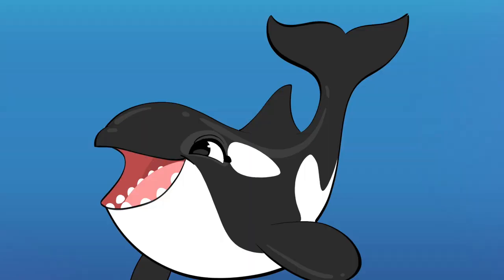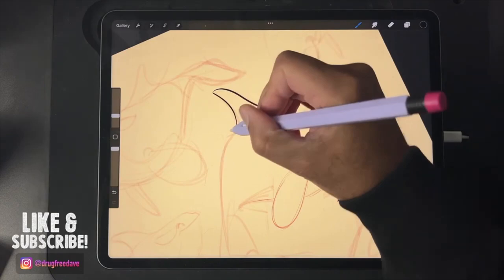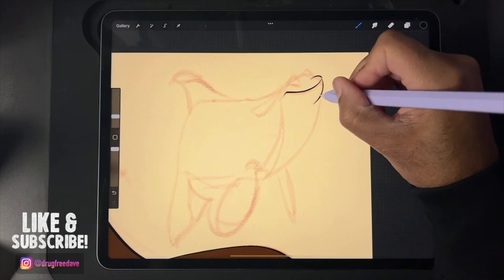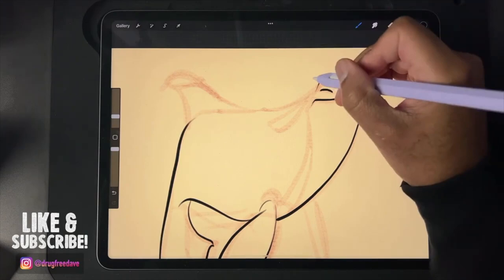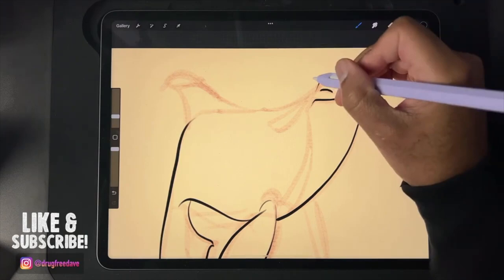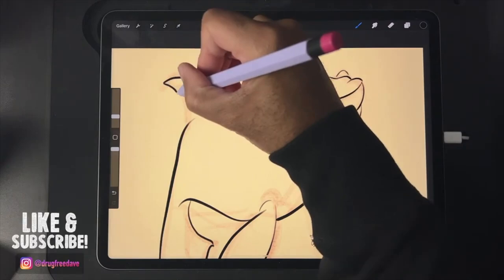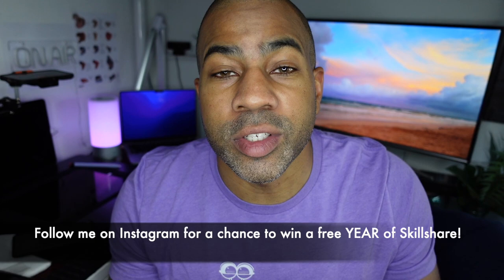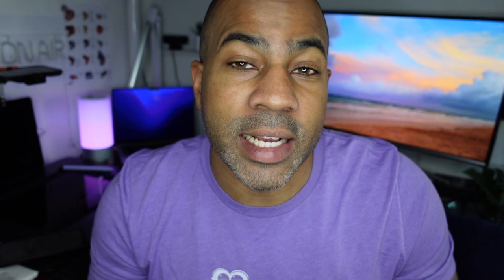Let's Draw an Orca! Line Art & Digital Painting Tutorial in NEW Skillshare Class 🎨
This class comes with my Disney Style Brushes FREE!